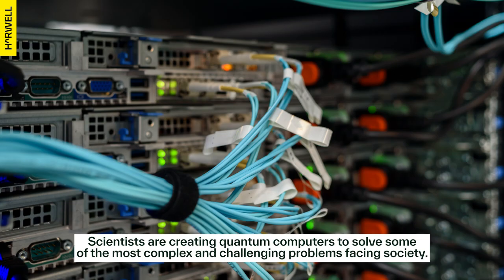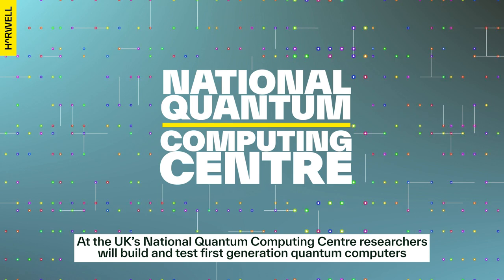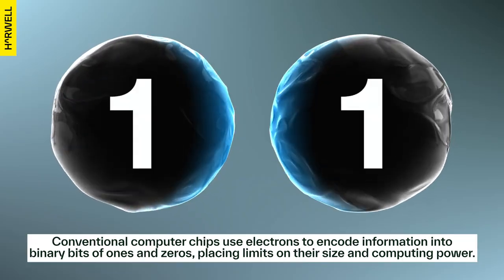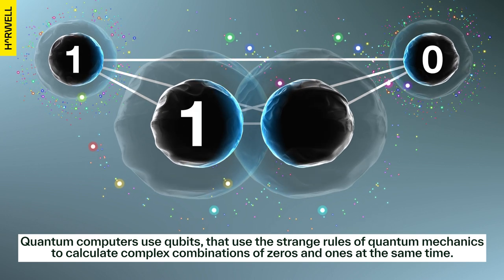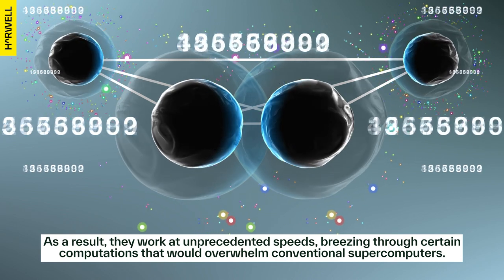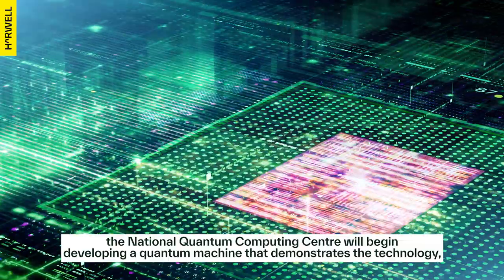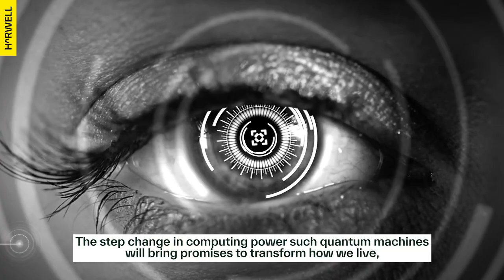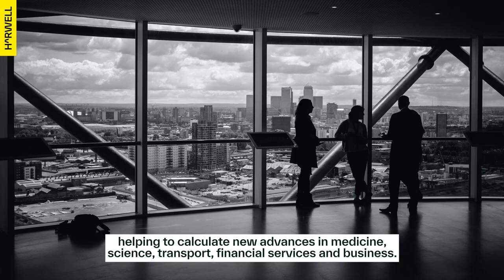National Quantum Computing Centre at Harwell Campus | What's the BIG Idea?